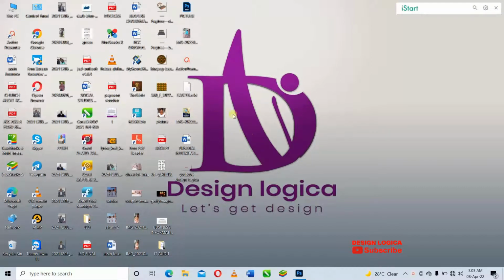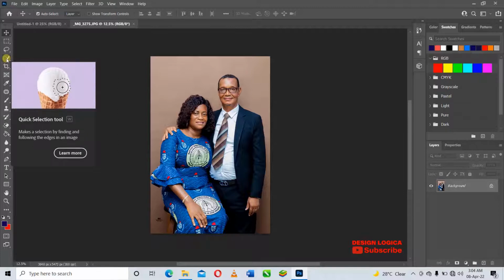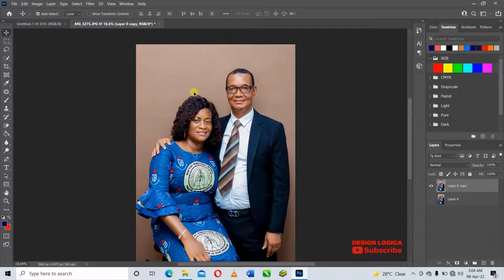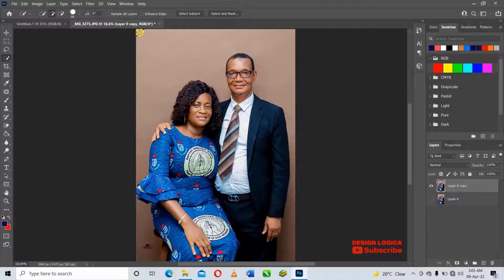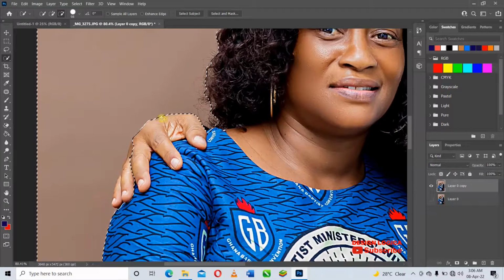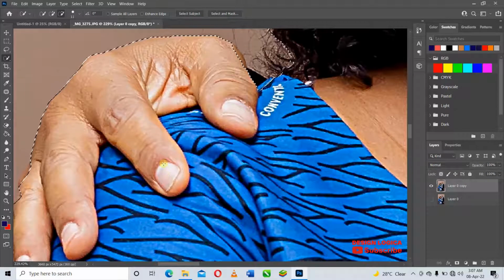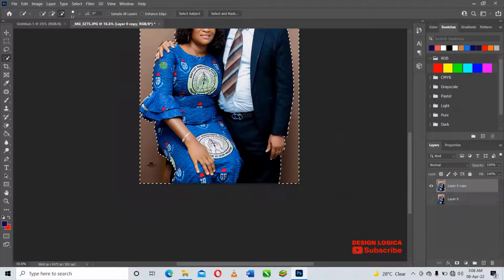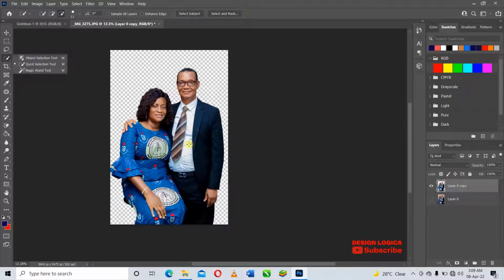HOW TO REMOVE BACKGROUND OF A PICTURE IN PHOTOSHOP USING QUICK SELECTION TOOL ~ DESIGN LOGICA